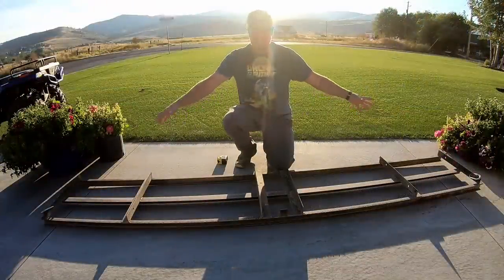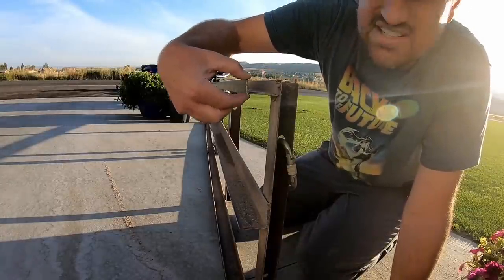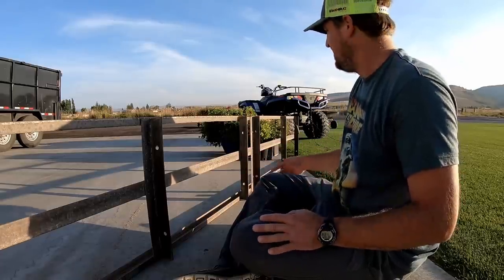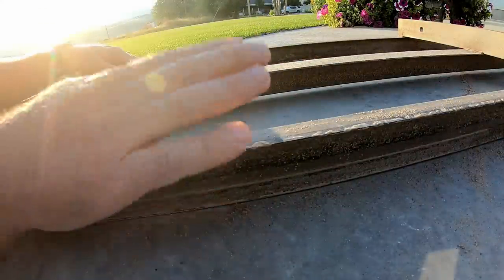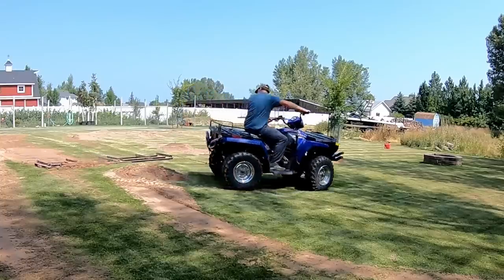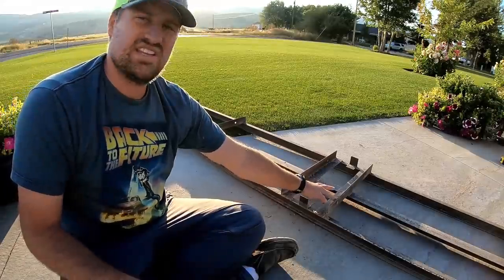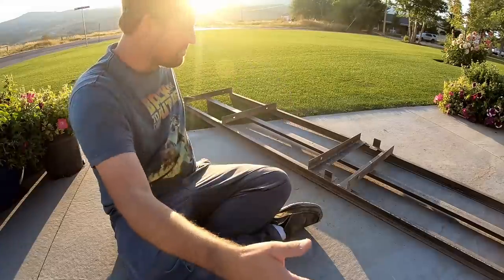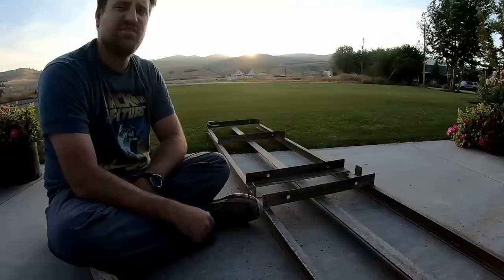TOP DRESSING drag mat. LAWN LEVELING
This is my top dressing drag mat. I explain how it works and how I built it.

If you want a lawn rebel or domination shirt, I am selling them for $27. This price includes domestic shipping. Sizes and colors are limited. SIZE LARGE LAWN REBEL SHIRTS ARE GONE.